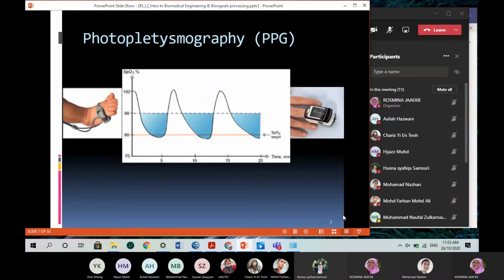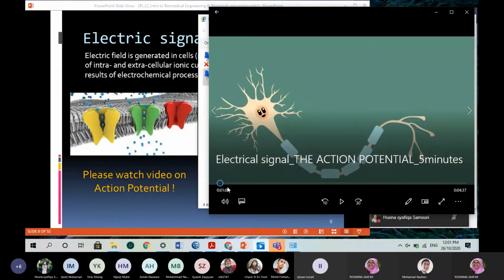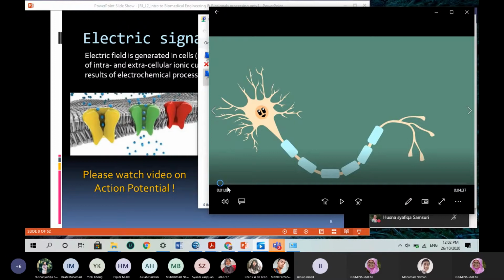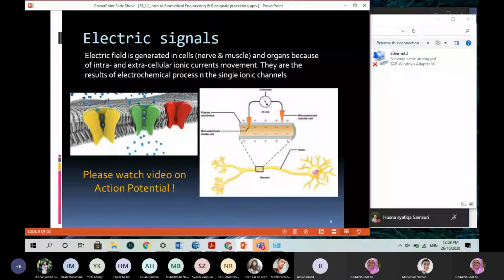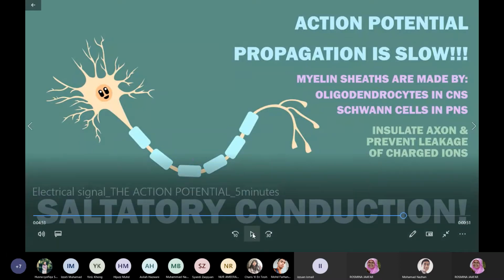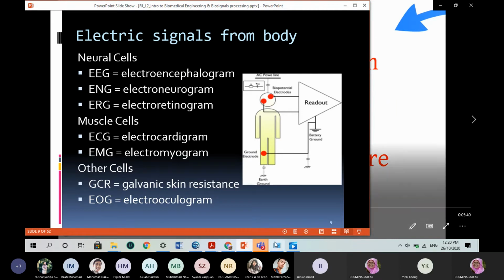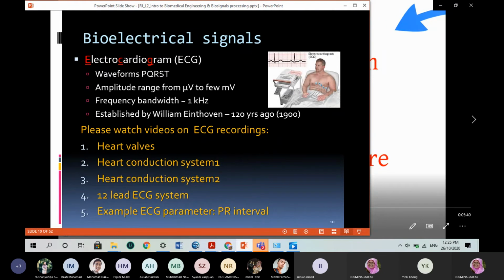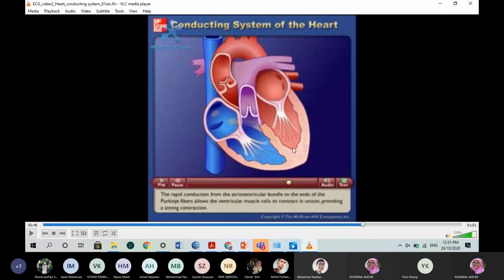Biosignal lecture2_part2.1